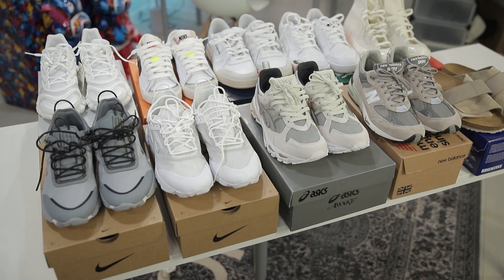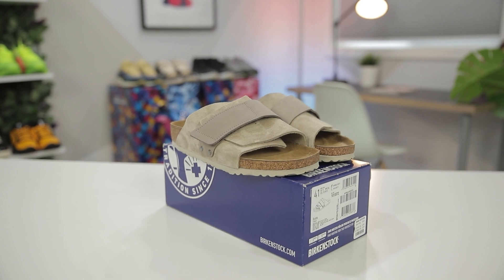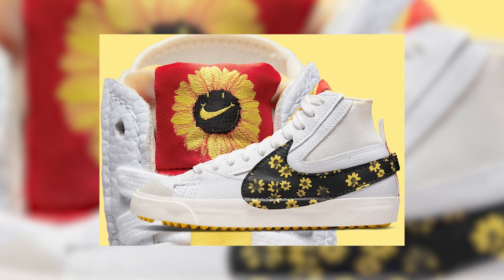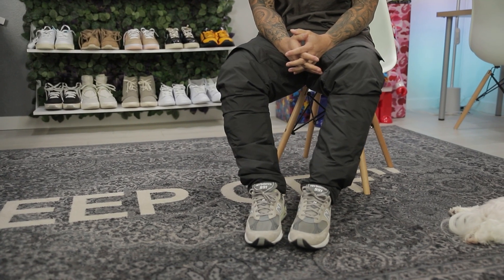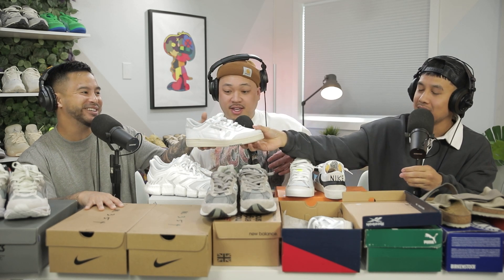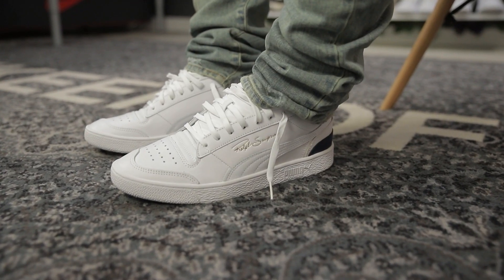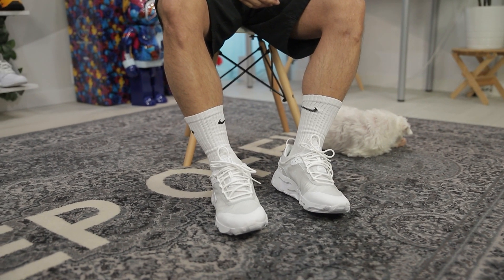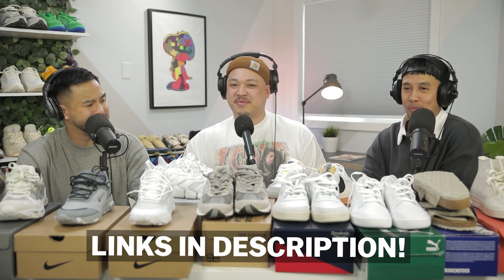RECOMMENDING AFFORDABLE SNEAKERS FROM EVERY BRAND!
Links to the sneakers!

330 SW 43rd St
STE K535